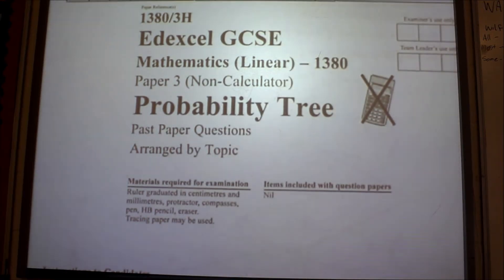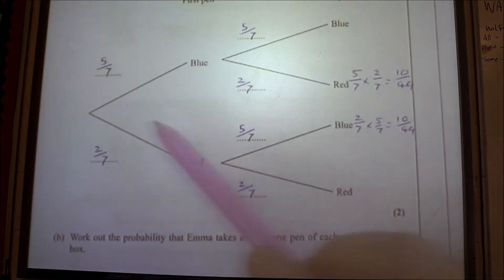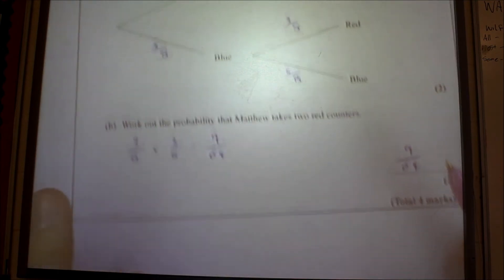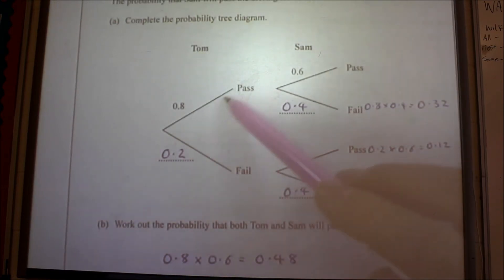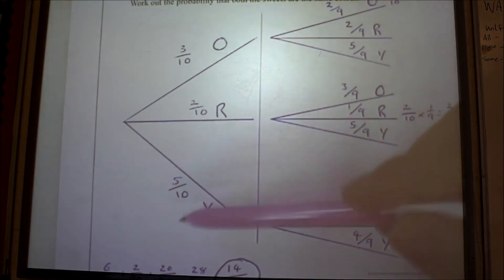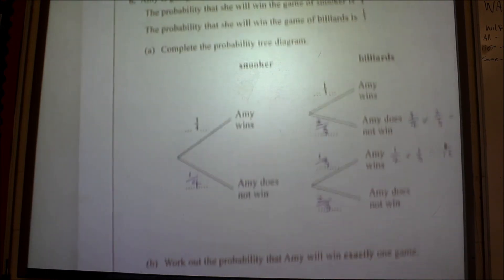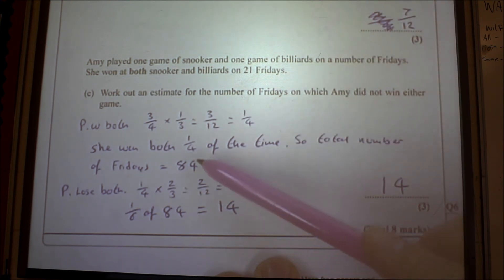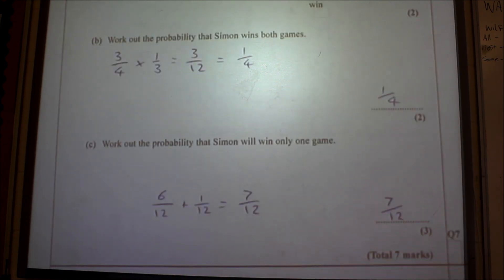Probability Tree Questions (Higher GCSE)